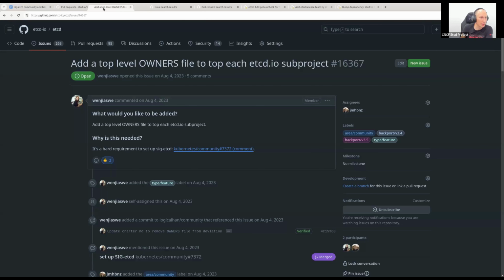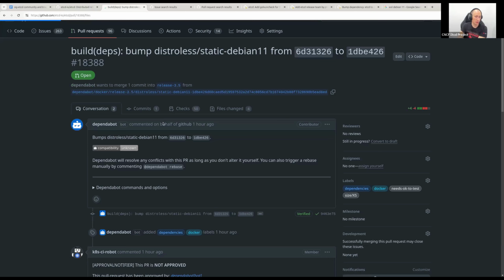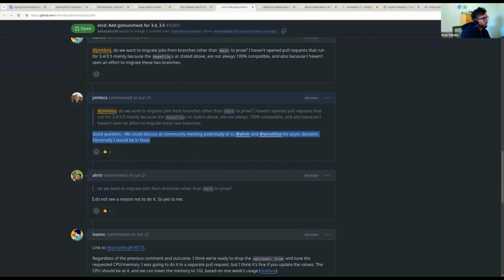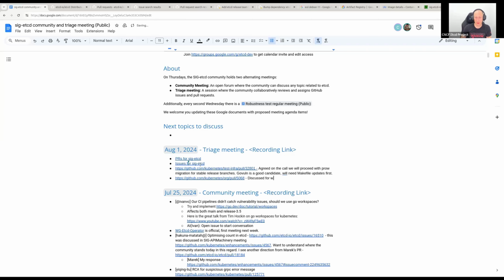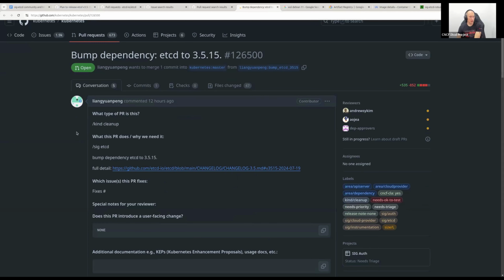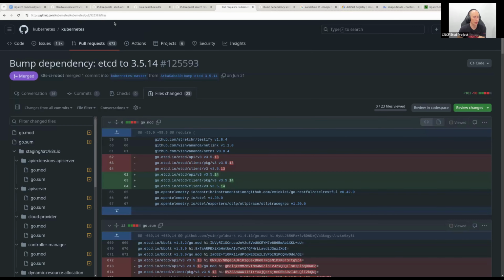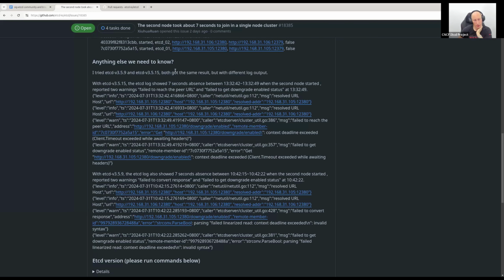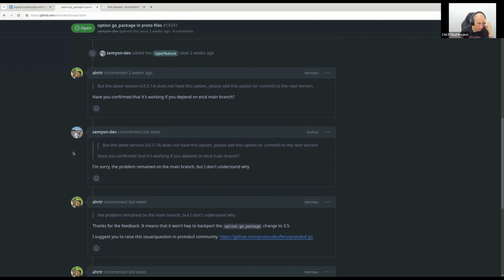etcd triage meeting August 1st 2024